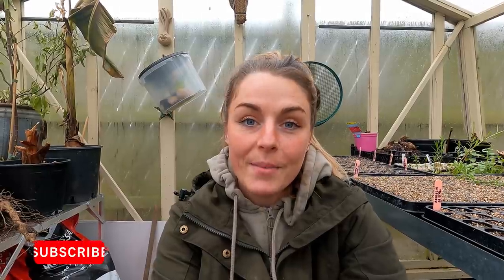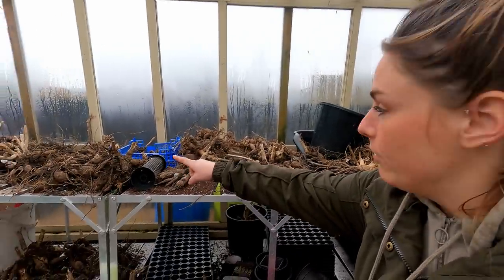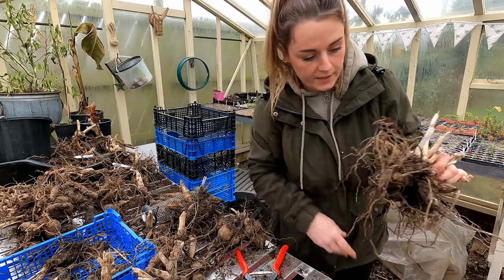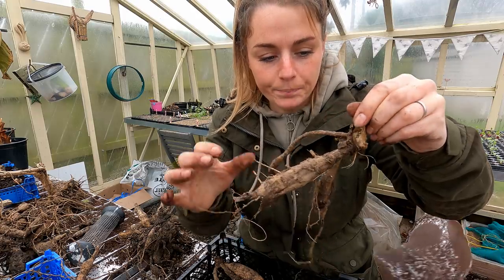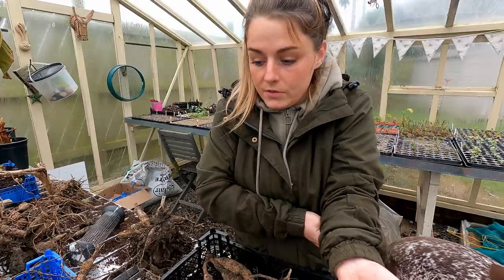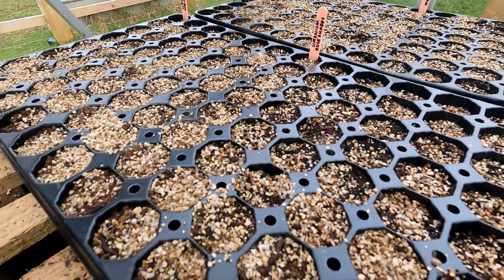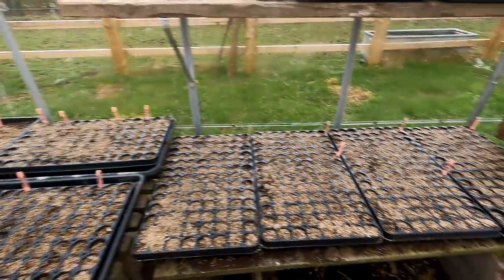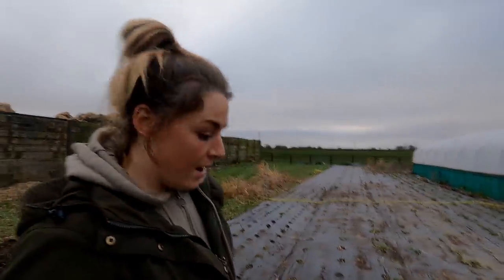March FLOWER FARM tasks - planting dahlias - rotavating beds -spring cut flower seed sowing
This week I'm continiung to prepare the flower farm for the season ahead. I'm sowing seeds, planting dahlias ready for taking cuttings, rotavating the field and planting biennials in the polytunnel.
Here's a great vlog that was recommended to me about dahlia division